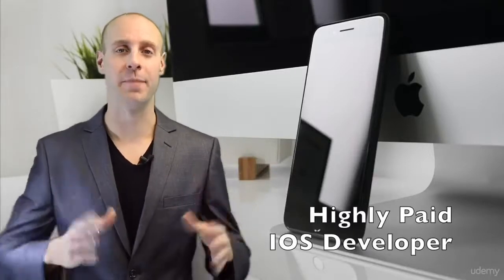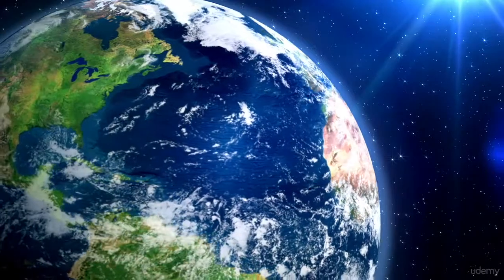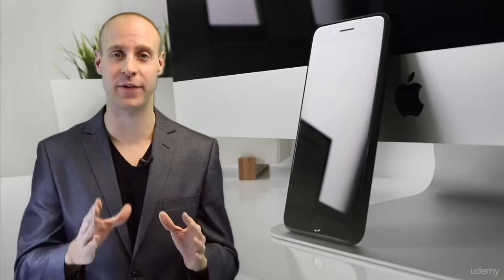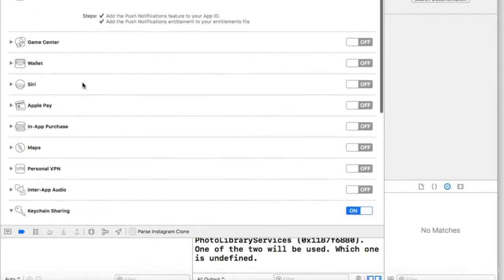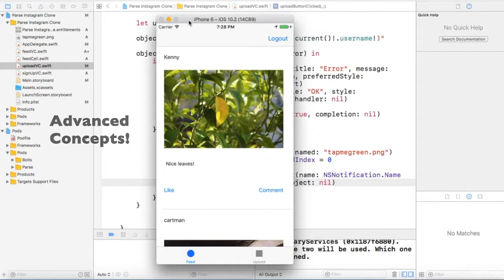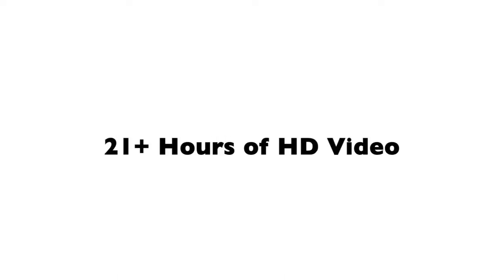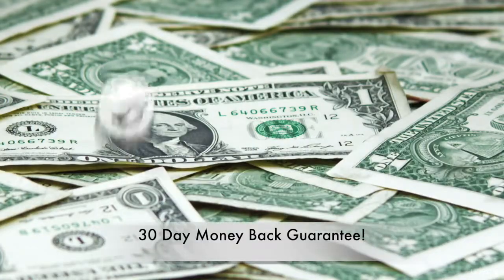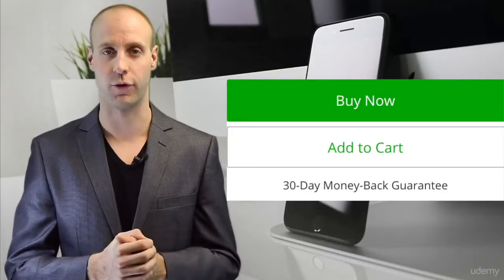Would You Like To Become A Professional iOS 11 App Developer!?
The Complete iOS 11 Developer Course - Beginner To Advanced
In the complete iOS 11 Developer Course students will learn Swift4 creating real apps like Instagram & Foursquare clones